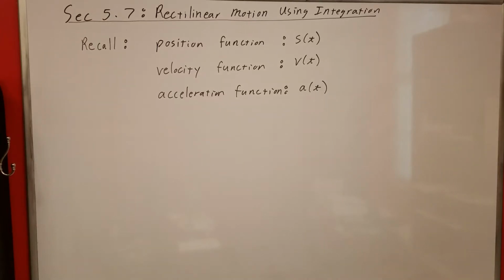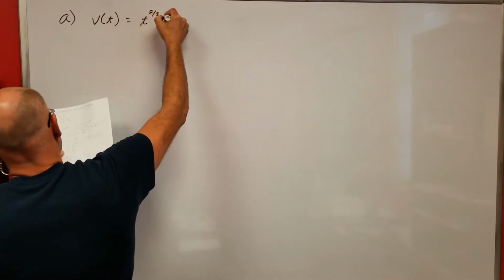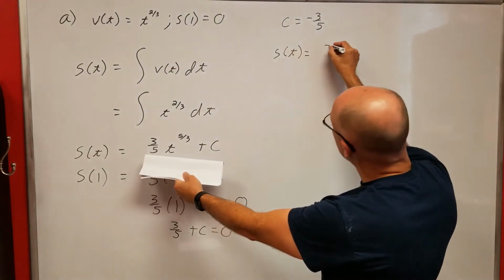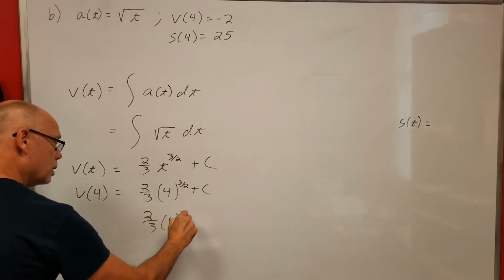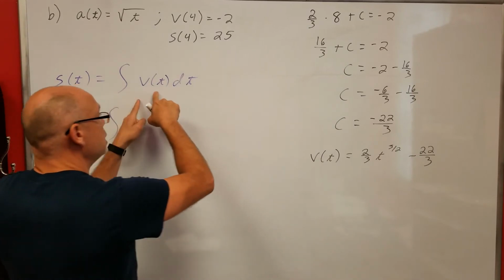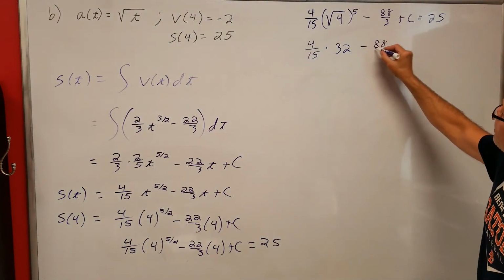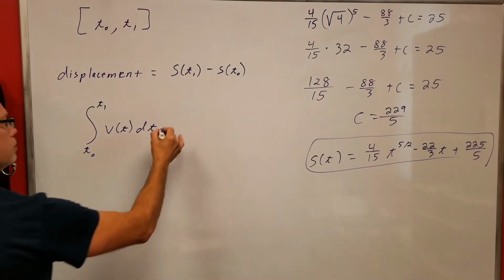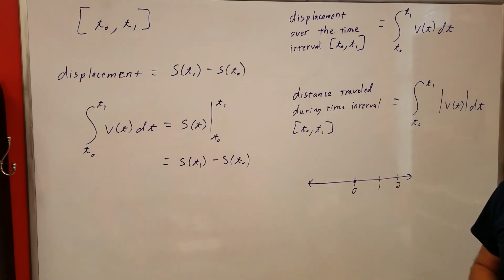Rectilinear Motion Using Integration (Part 1 Math 270)